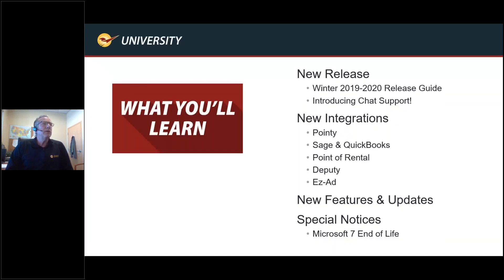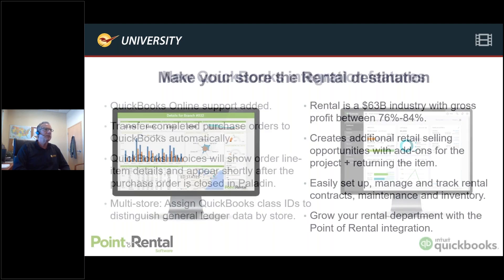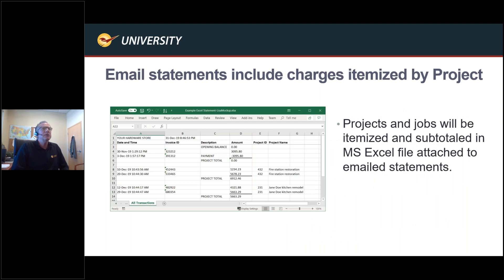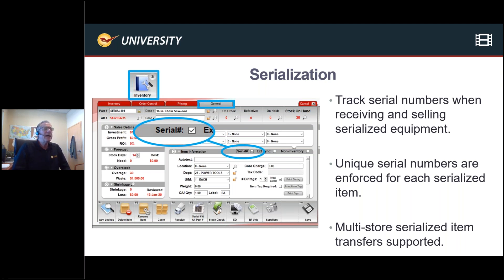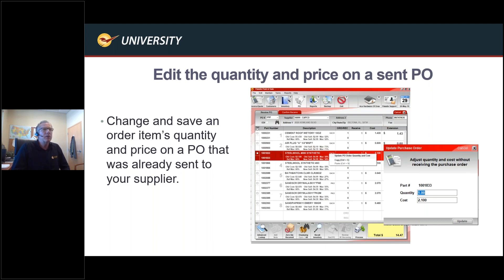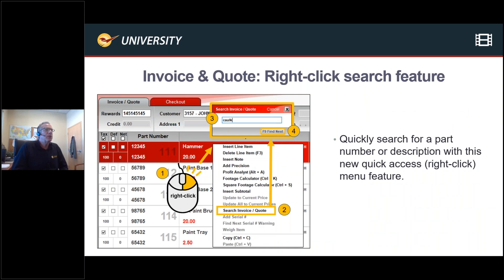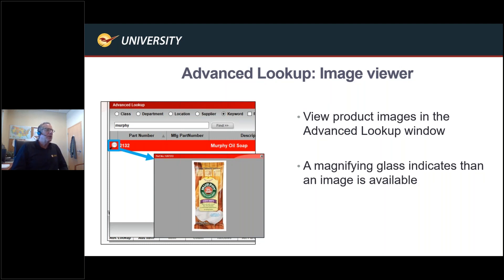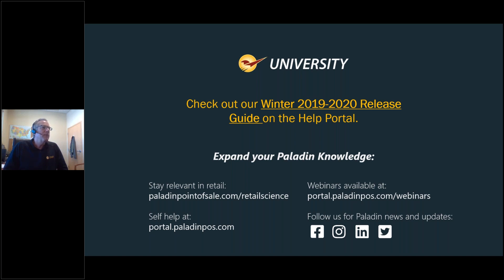Ace Hardware Virtual User Meeting!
Chief Experience Officer Charles Owen demonstrates how these new features and integrations continue to make Paladin the ideal platform for Ace businesses.